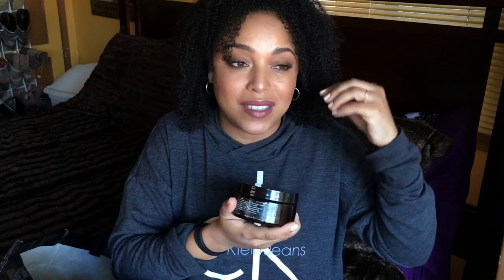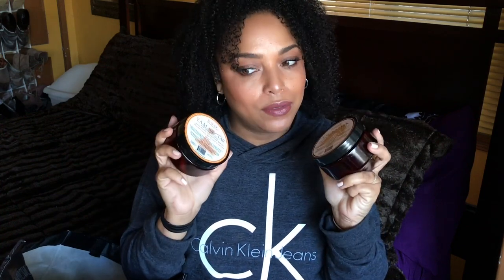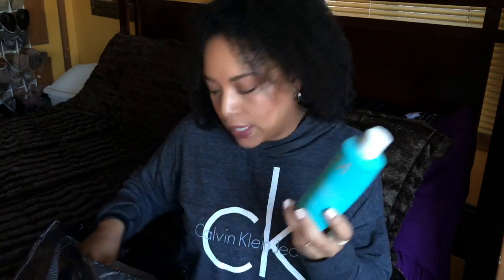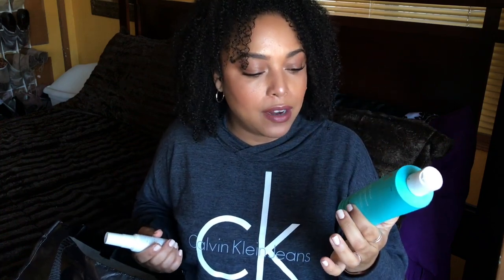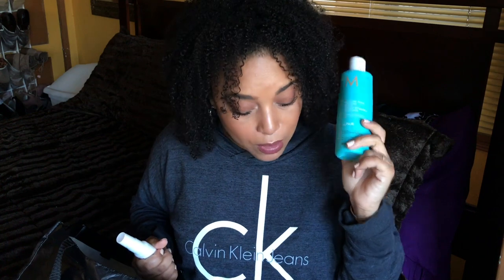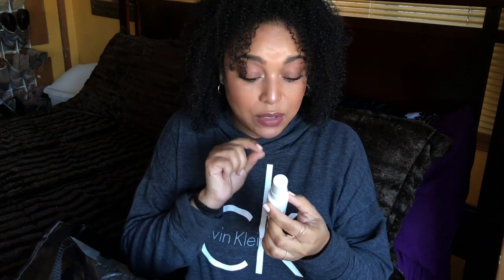HIGH POROSITY WORST TWO NATURAL HAIR PRODUCTS | A GREAT DEEP CONDISH | AN AMAZING CHEAP DETANGLER!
Hi Family! let's talk about the last empties of 2019... I can't believe that I discovered some of the WORST products for my hair .

PRODUCTS MENTIONED:
Tresseme Naturals Radiant Volume Conditioner
MCJW Hella Hydration Drench Cowash
Mielle Organics Mint Almond Oil
Shea Moisture Fruit Infusion Coconut Water Deep Conditioner
DevaCurl Melt Into Moisture Deep Treatment Mask
Camille Rose Aloe Whip Butter Gel
Moroccan Oil Moisture Repair Shampoo
Briogeo Rosarco Leave In Spray
DW Home Pumpkin Donut
Epiphany Scents Butternut Cookie Doughnut

Camera: iPhone
Editing Software: Final Cut Pro X
Thumbnail Editing: Pic Monkey & Phonto